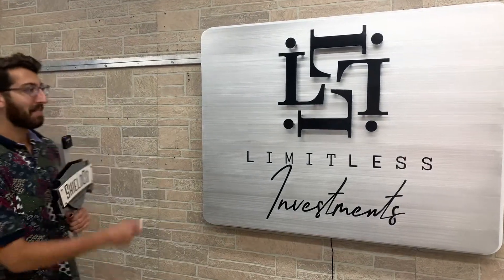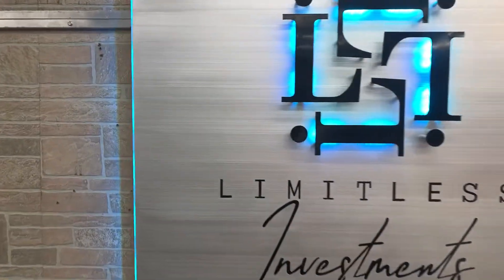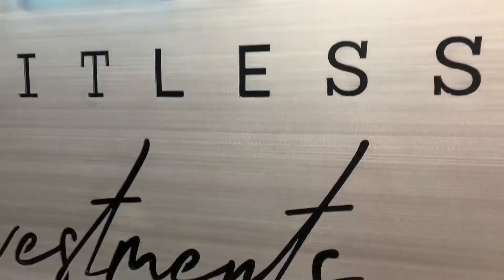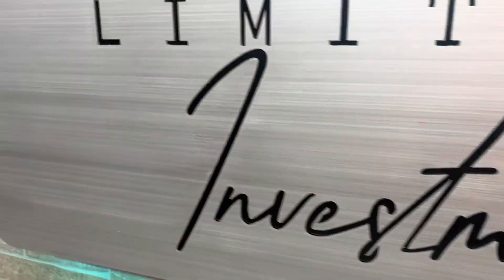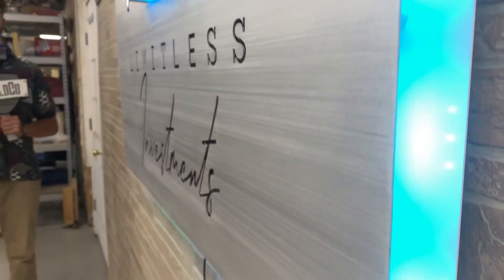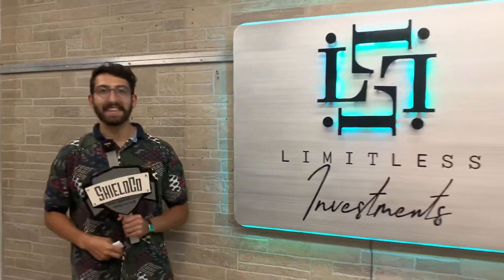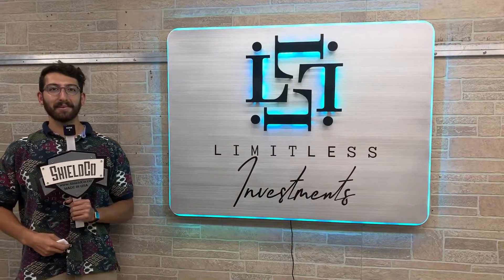Custom metal business signage - Limitless Investments | ShieldCo Art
The best investment to make is the one in yourself or your business. When you purchase a ShieldCo sign, your return on investment is truly limitless - & we'd argue the signs speak for themselves. From the visual sharpness to the physical quality of the sign, once you get a ShieldCo sign, you'll be asking yourself why you hadn't made the investment earlier B^)